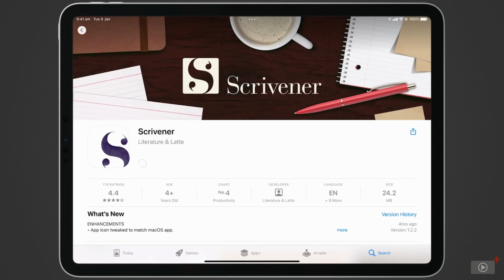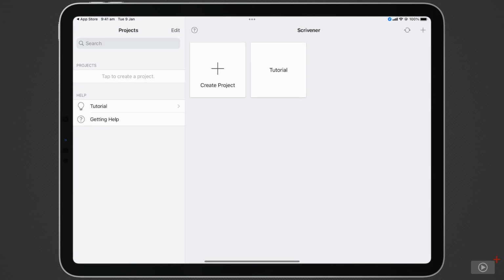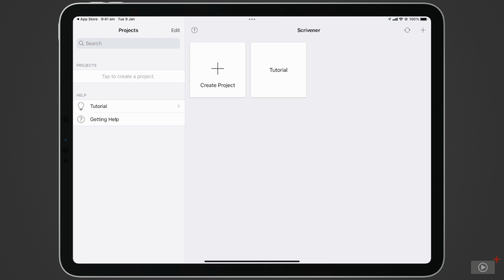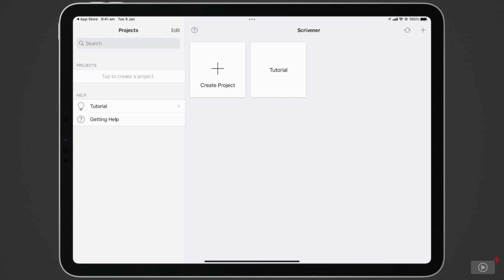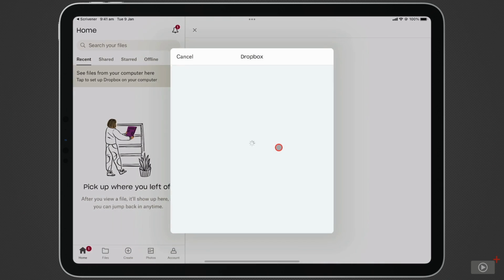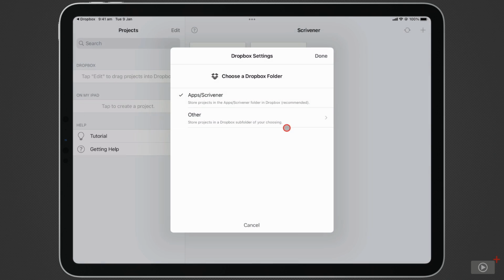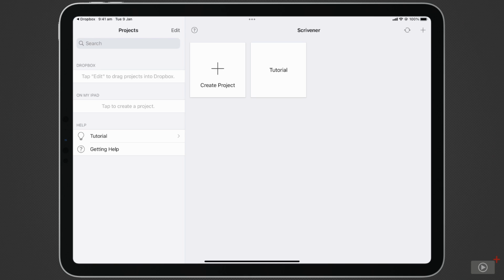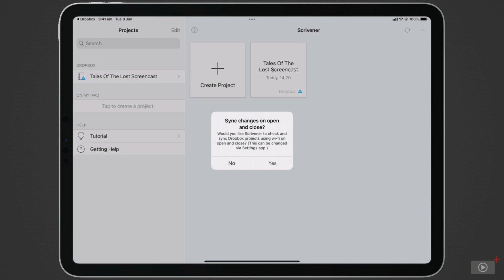SCOM1204 - Tip - Scrivener - Preview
This is a short preview of a full ScreenCastsOnline video tutorial. to get your free membership to see some free content, or upgrade to a full membership to see all of our tutorials, including this one. Darcy brings Scrivener to life on iPad, showcasing its robust digital binder and cork board features. Add websites, photos, documents, organise your research and above all, write! This tip video shows you how to master organising your novel or screenplay and get it ready to share with the world.